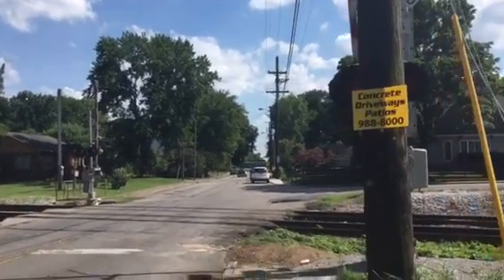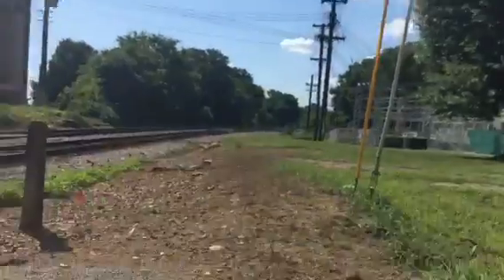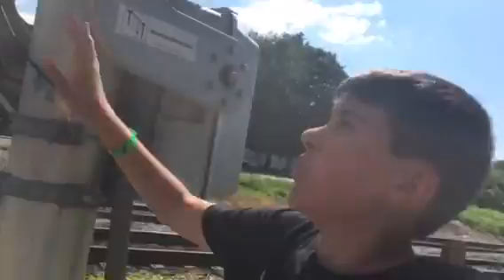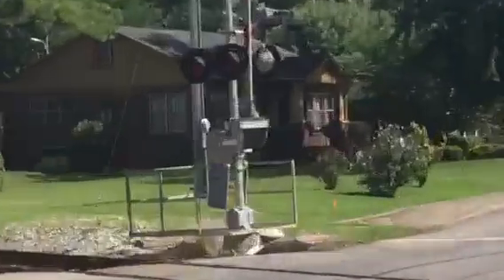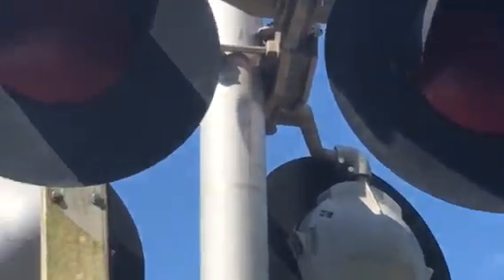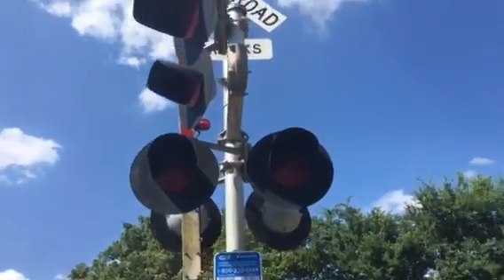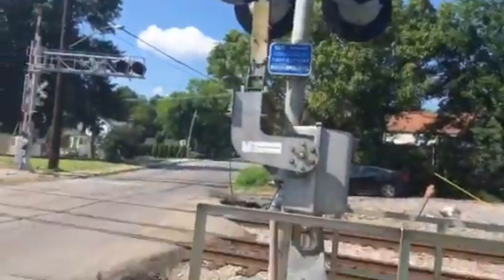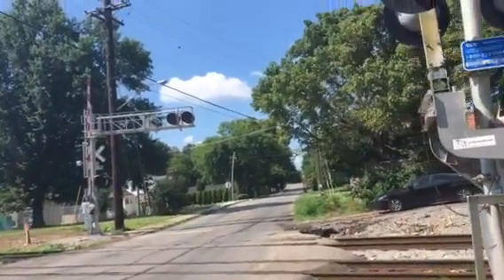Scott Avenue, East Nashville Crossinng Review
Haven't been able to film a train there yet.